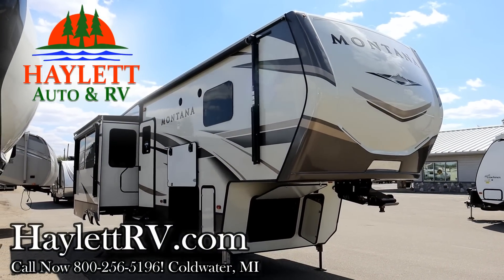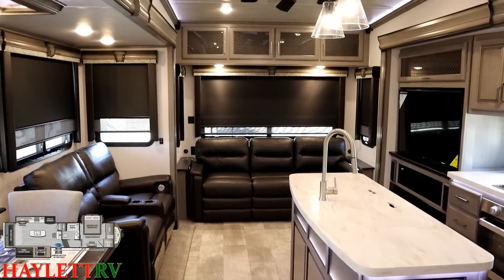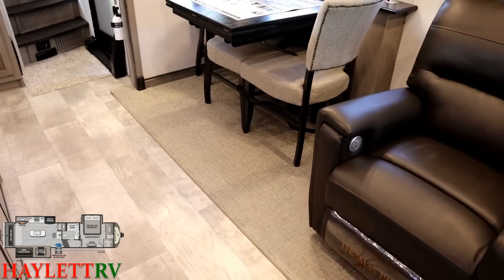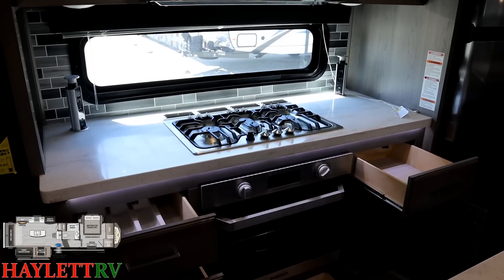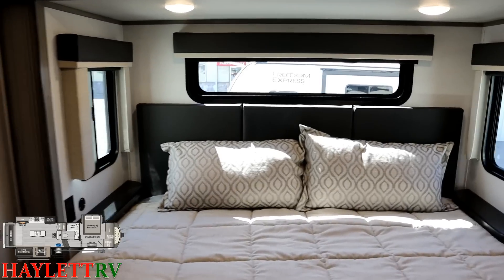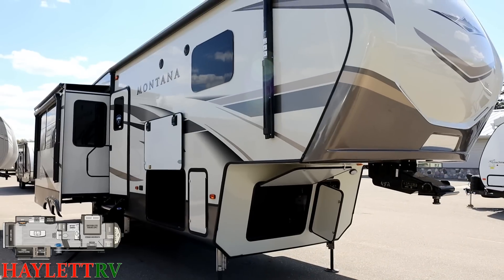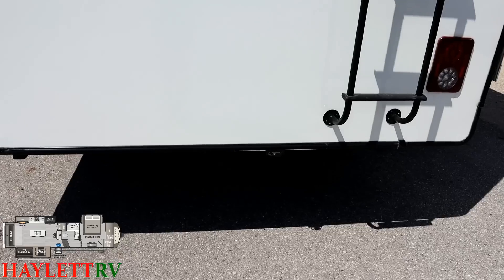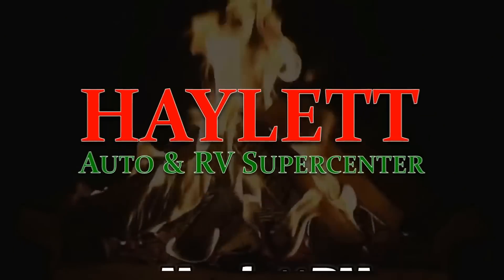2021 Montana 3120RL Full Time Luxury Keystone Fifth Wheel RV